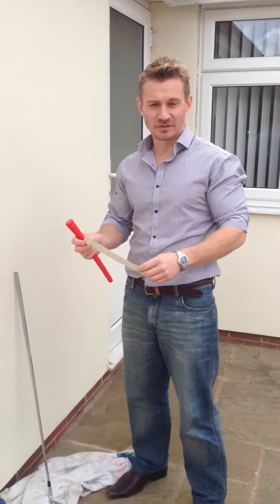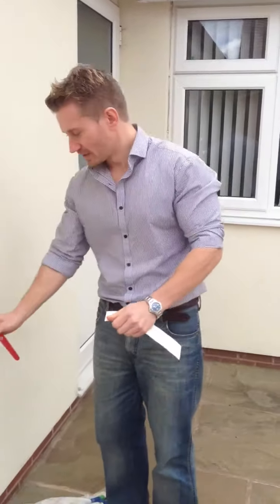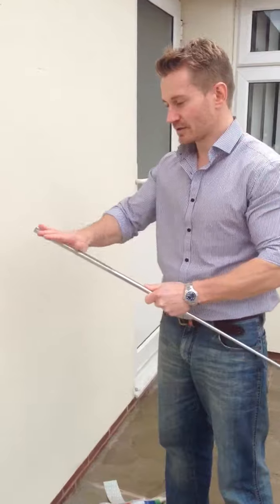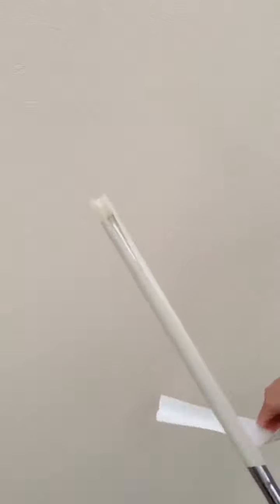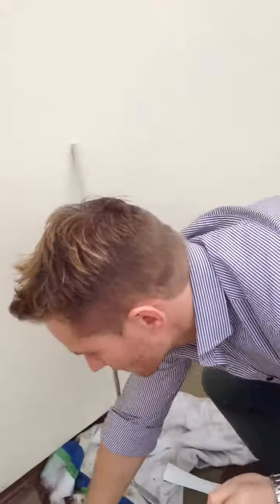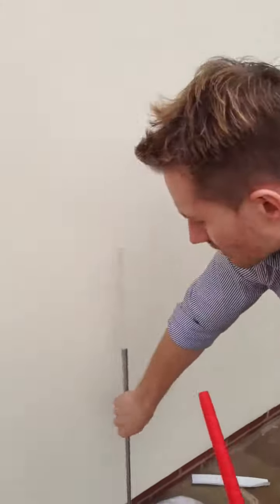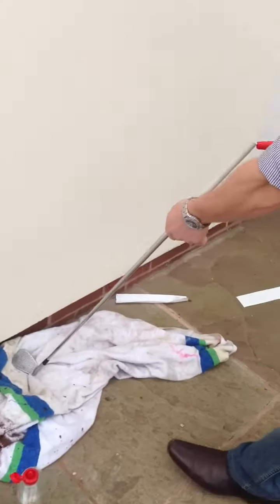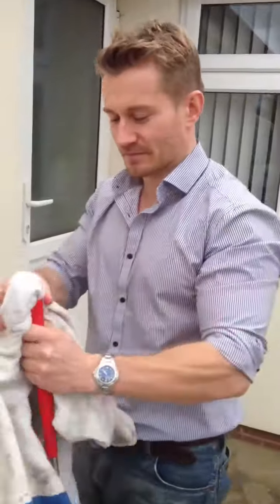How to Put on a Golf Grip in 1 minute (yes, 1 minute)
It really frustrates me when people say how hard re-gripping golf grips are when they have never tried it. Re-gripping really is simple. In this video I (a UK PGA Golf Professional) show you how to re-grip a golf club in less than 1 min. My brother wanted a new golf grip fitting so i quickly re-gripped before we went to the pub for a quick slurp. Check it out. Simples.